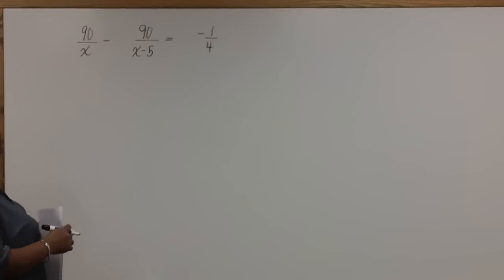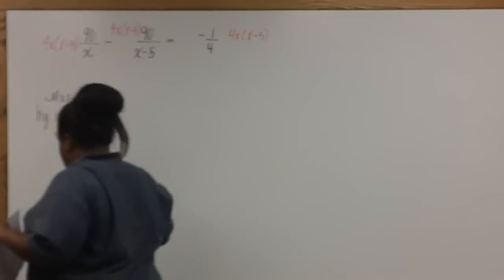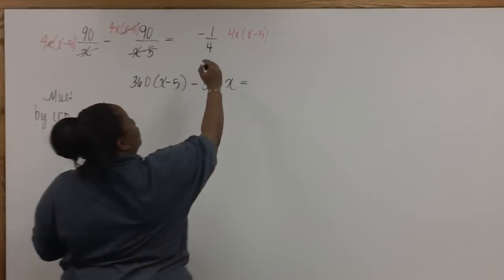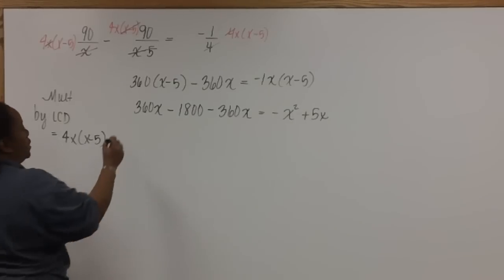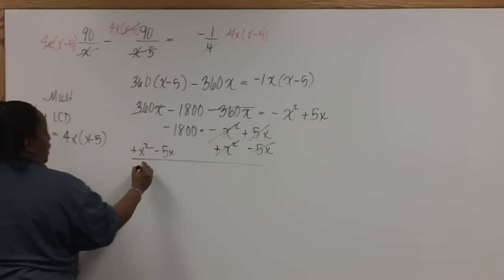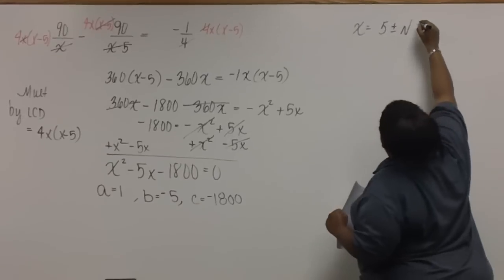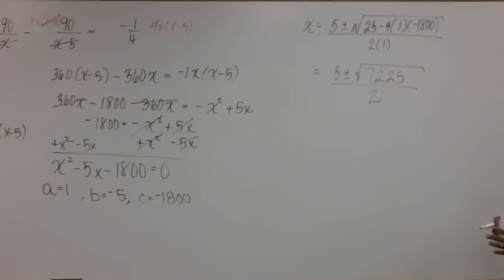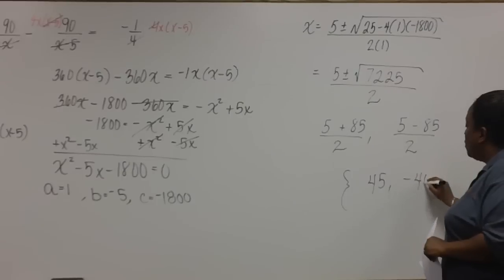Sec 10.4 Problem 3.MP4